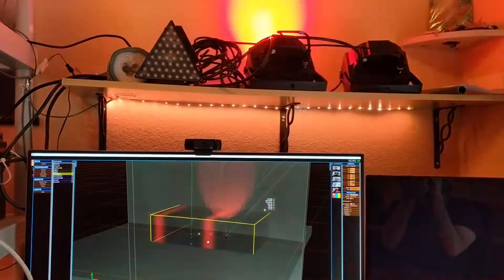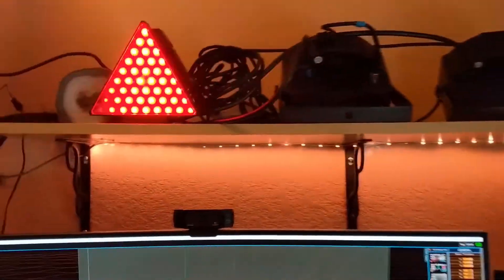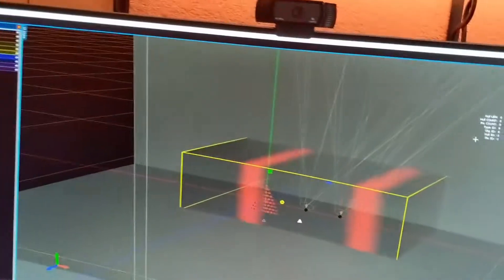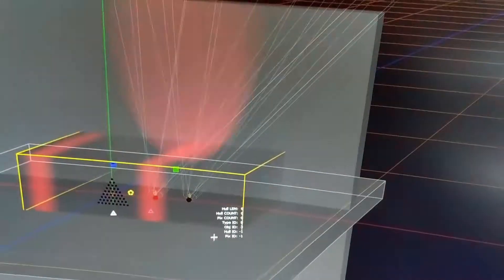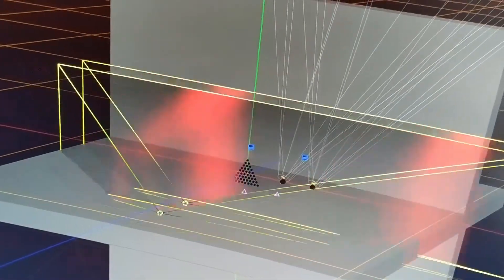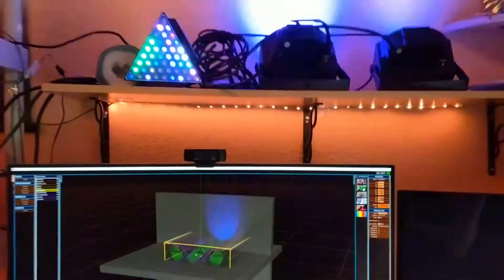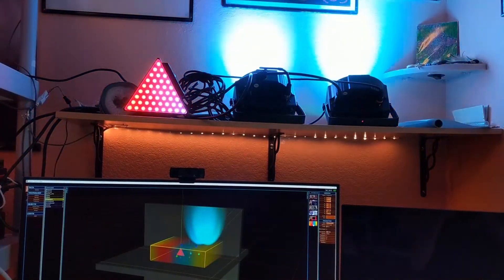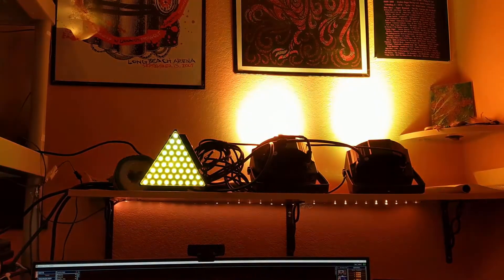GeoPix 1.0 - Update about DMX fixtures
Hey all - short video here showing dmx + leds working together in GeoPix 1.0

In and of itself, parcans are not the most interesting, but dmx has finally been implemented in a way that works with any channel type, and the data routes itself based on fixture/device settings.

Very cool!

Expect a larger update on the matter in a week or two.